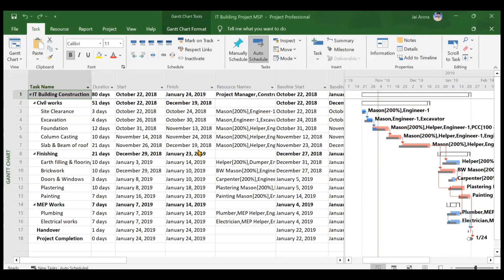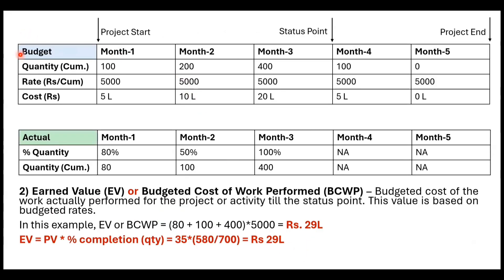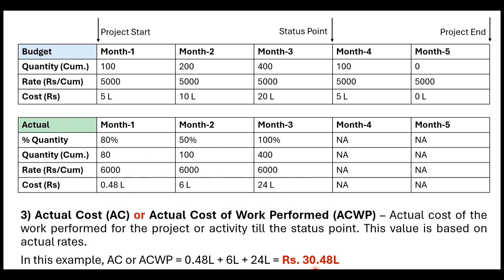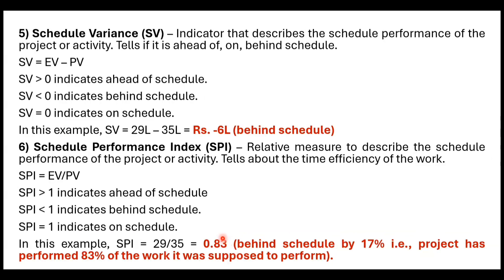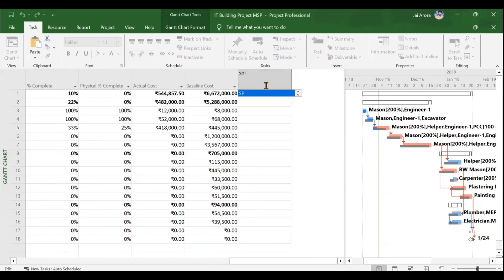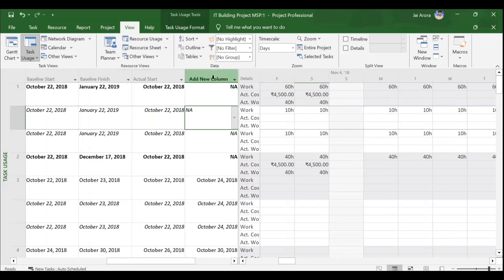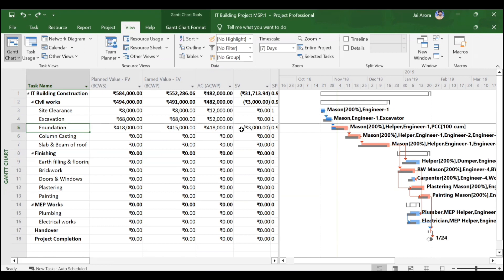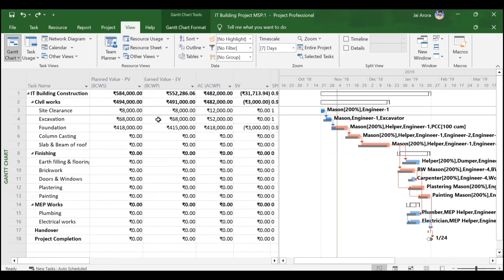24 Earned Value Management (EVM) in Microsoft Project - Theory & Practical